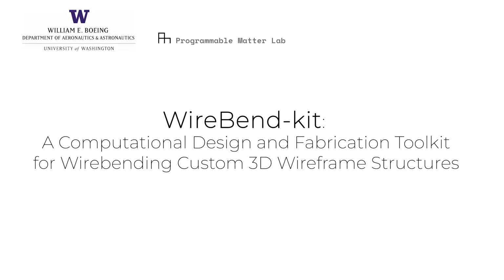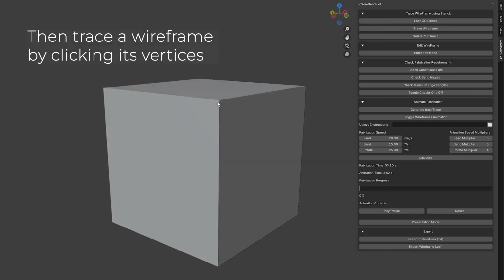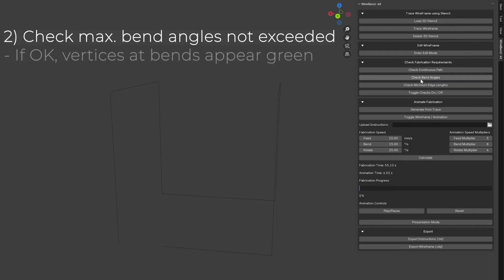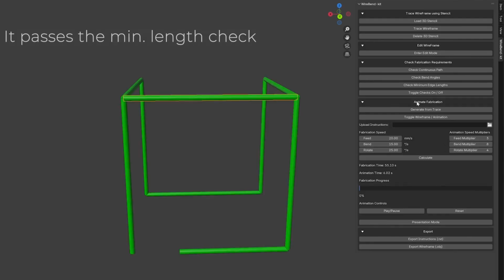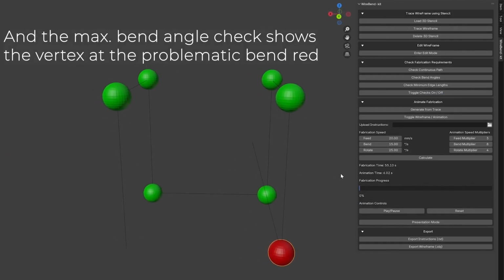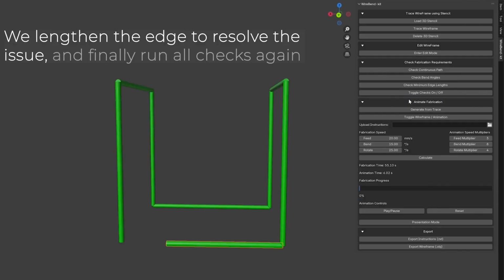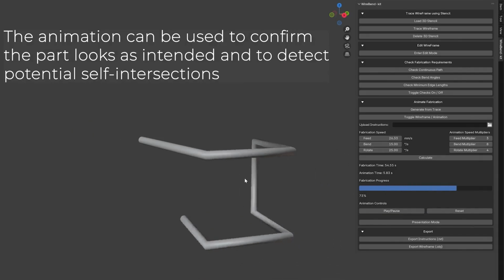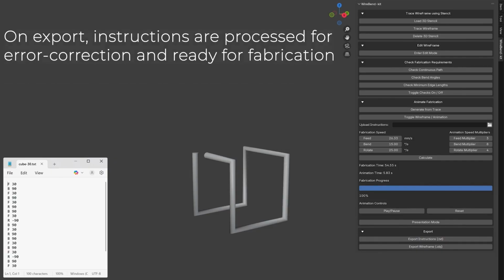WireBend-Kit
An innovation out of A&A's Programmable Matter Lab for design and fabrication of aluminum wireframe structures.